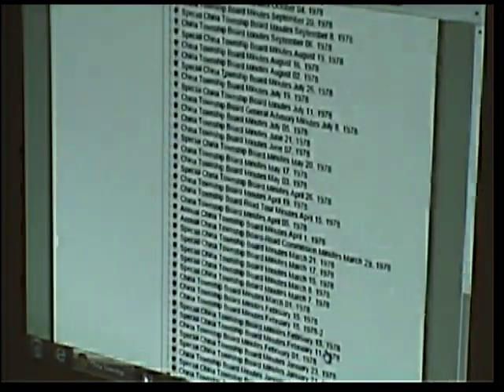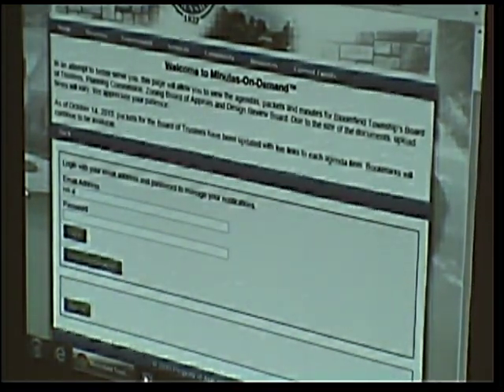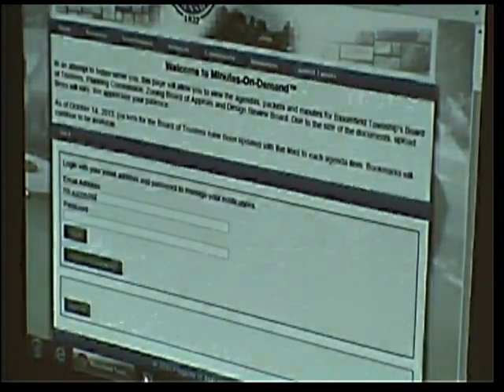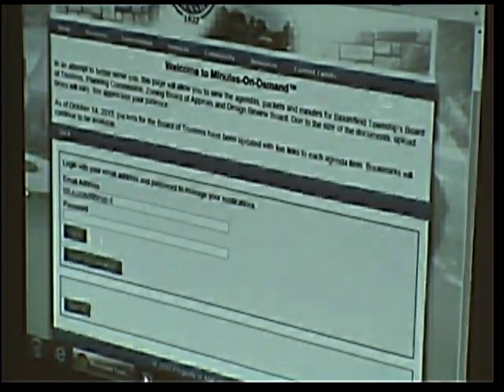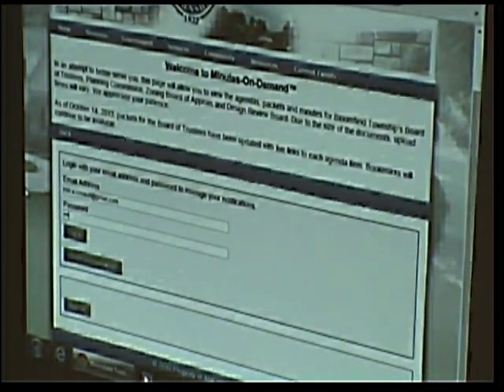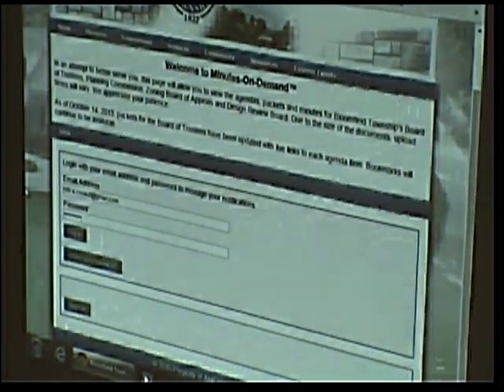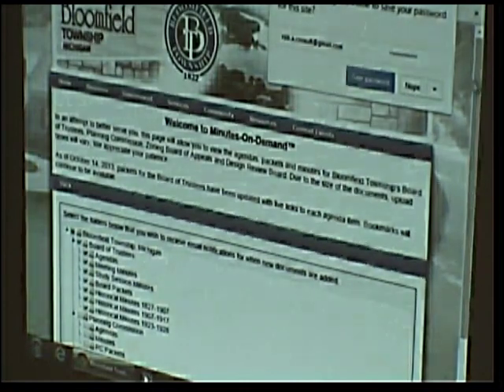Cottrellville Twp Mgt. 2/11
Regular meeting of the Cottrellville Township Board, recorded on Wednesday, Feb. 11, 2015 runs 1:59